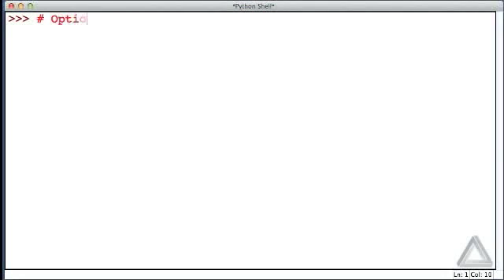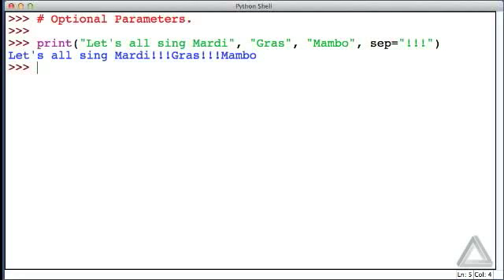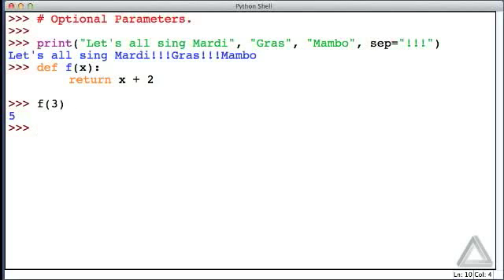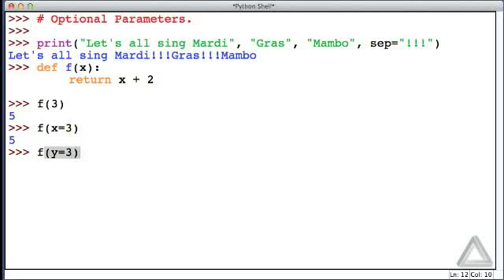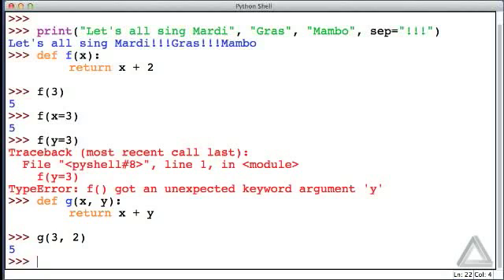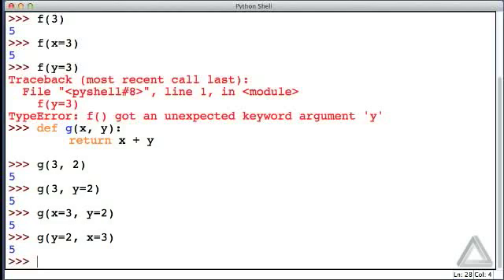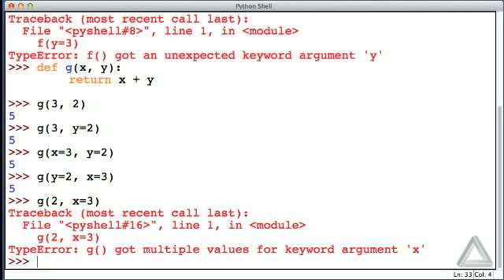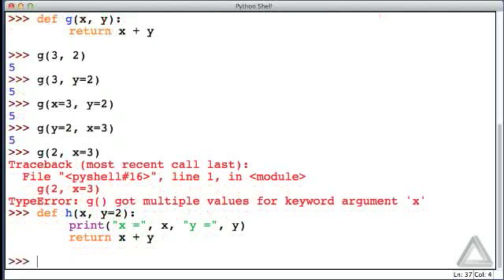Unit 06 Video 6: Optional Parameters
Description: Here we show how to create functions with optional parameters.